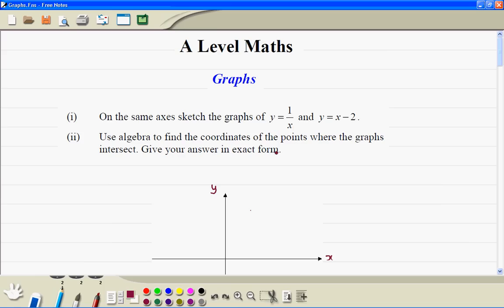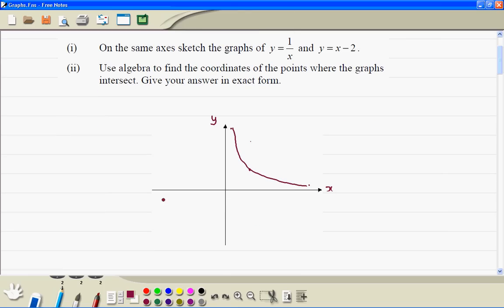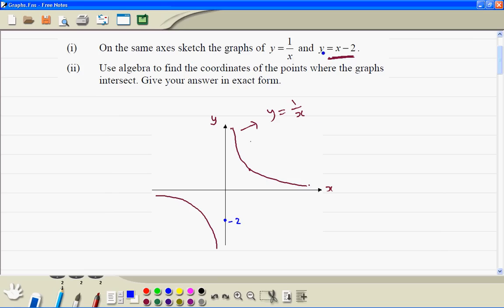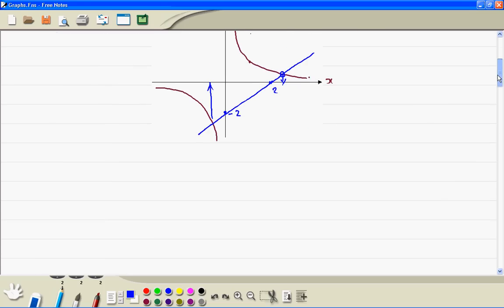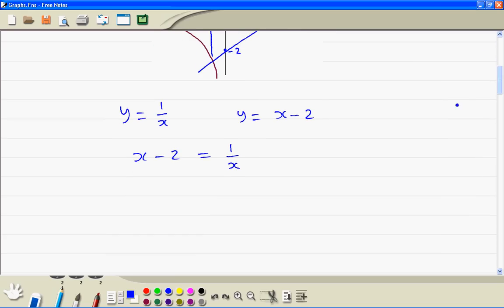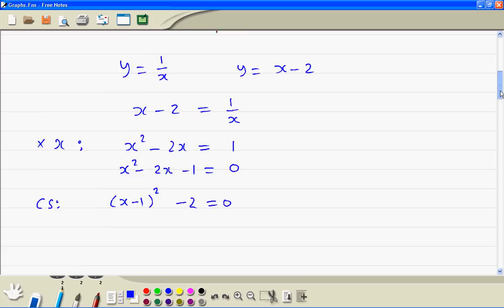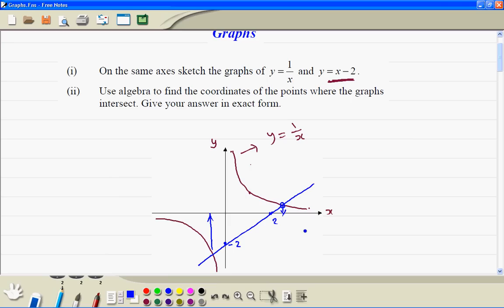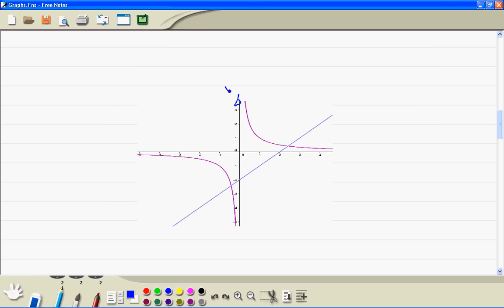A Level Maths Core 1 Graphs.wmv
A Level Maths Core1: Sketch graphs solving simultaneous equations.